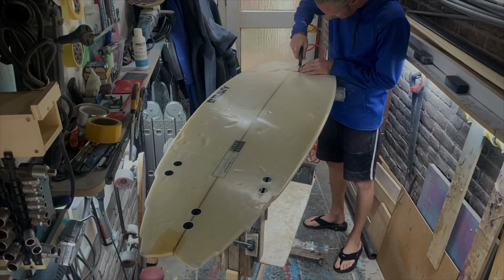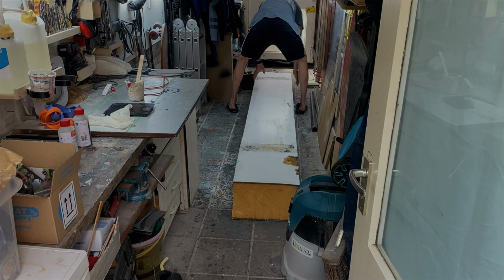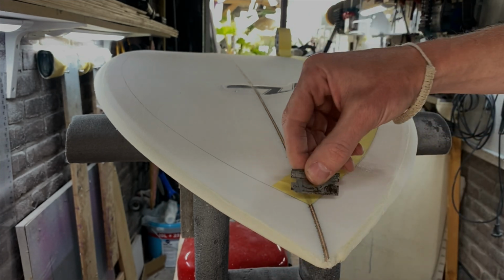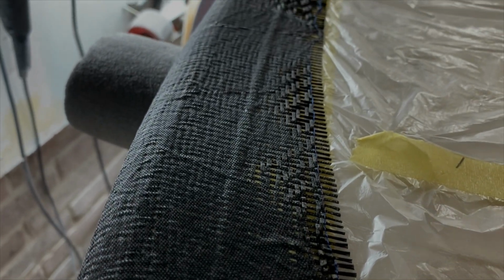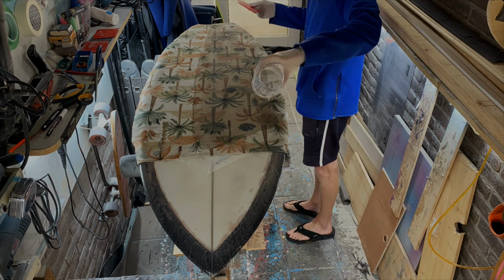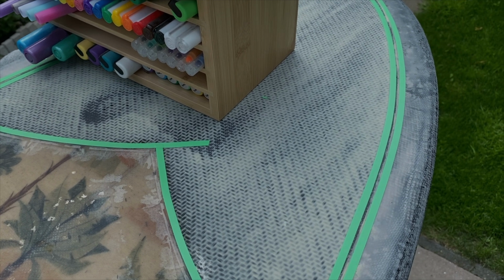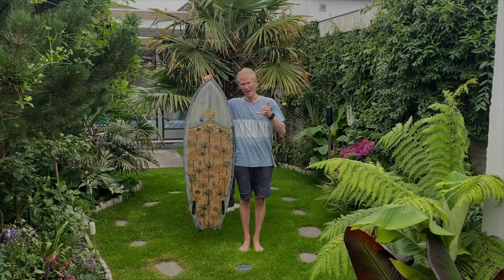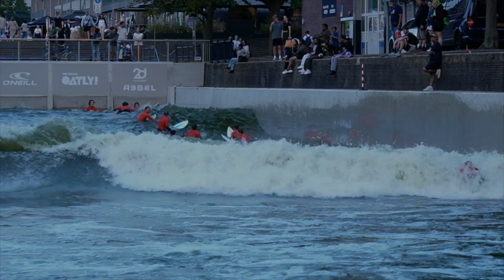Turning an old shortboard into a fish shape! | Reusing my old surfboard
In this video I'm showing my process of shaping a new board out of my most used surfboard. It's an old Rusty Piranha. I remove the polyester skin, make a new shape, glass it and surf it.